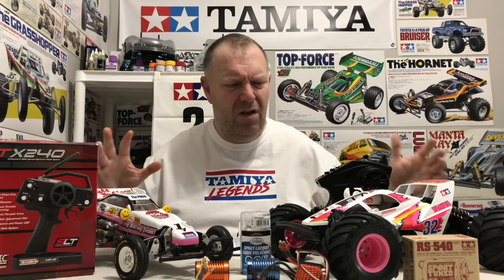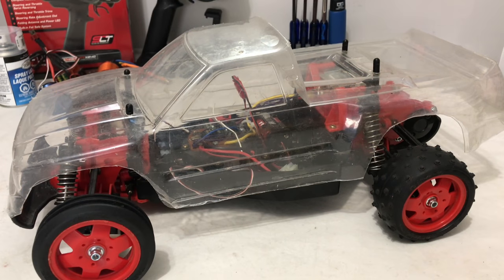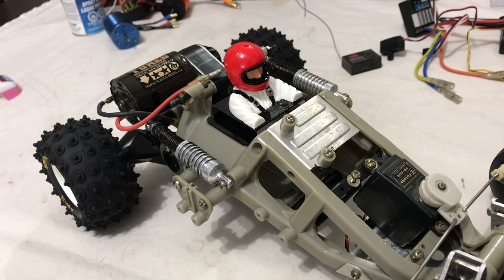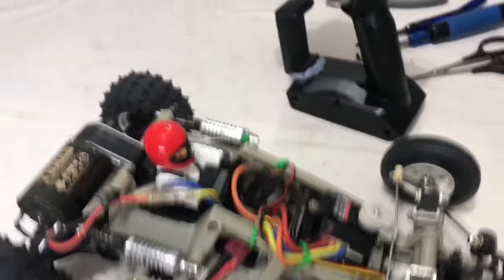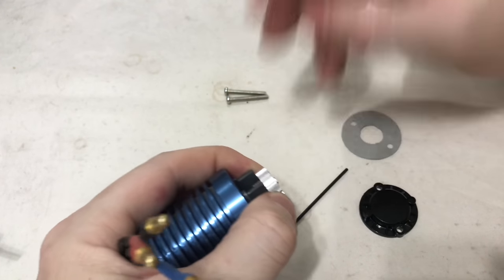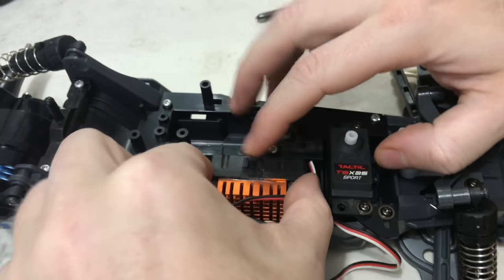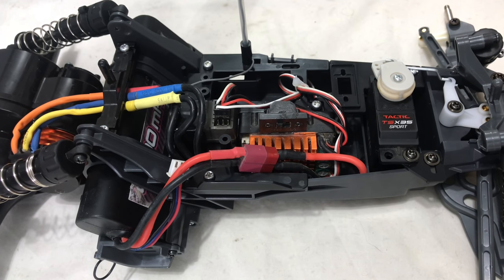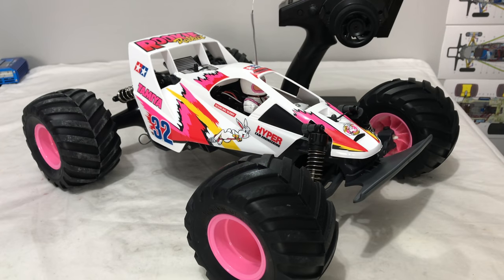Tamiya Frog & Mad Rabbit Electrics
In this video we fit all the electrics into my vintage Tamiya Frog and DT-01 Mad Rabbit...

If you’re in a position to do so and would like to support this channel, please consider becoming a Patreon of the hchannel for the price of a small coffee once a month. All proceeds go straight back into this channel and will only help us to produce better content...